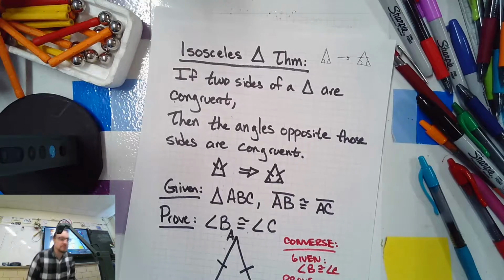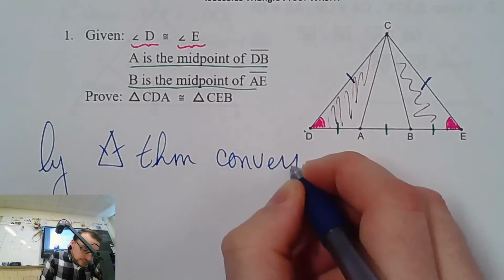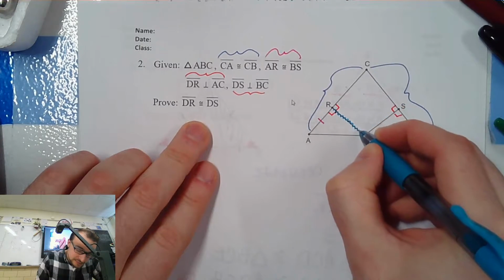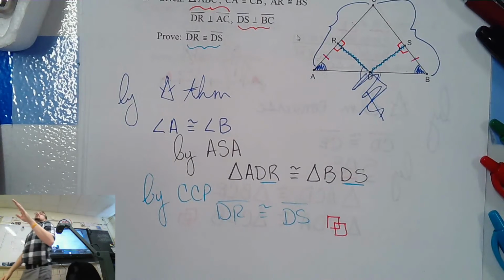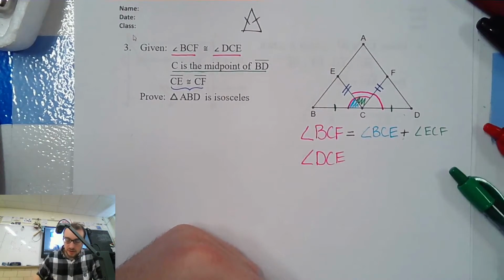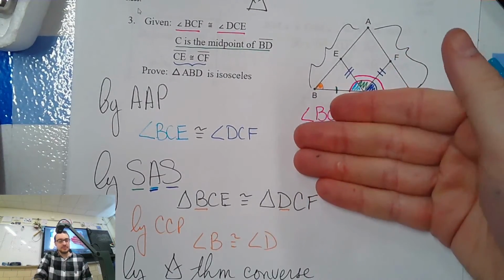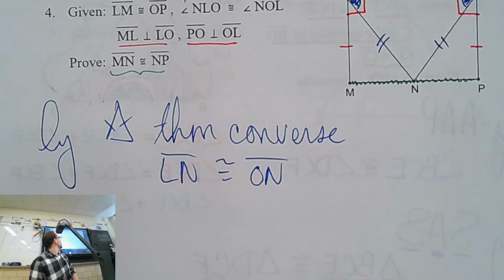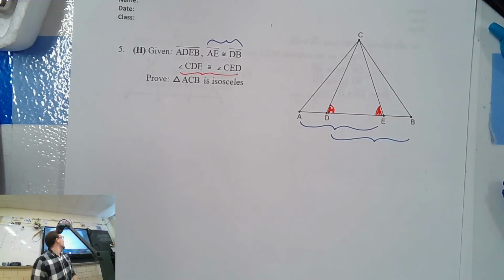Geometry P4 Isosceles Triangle Congruence Pt. 2 1.23.20